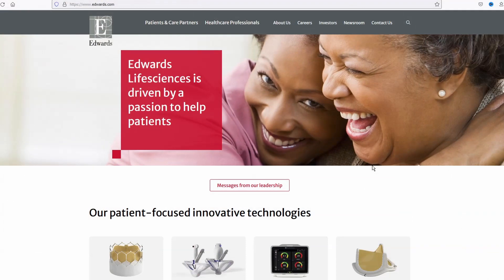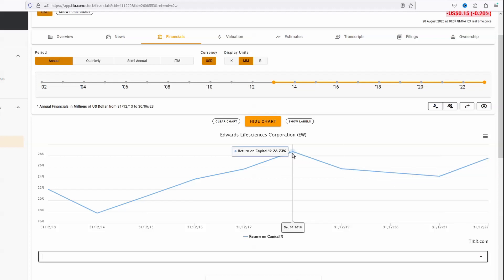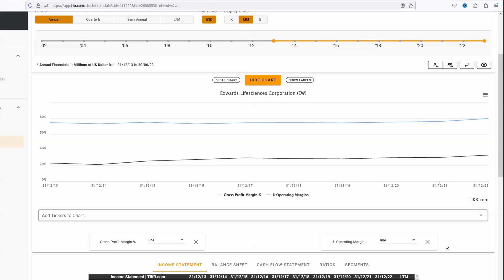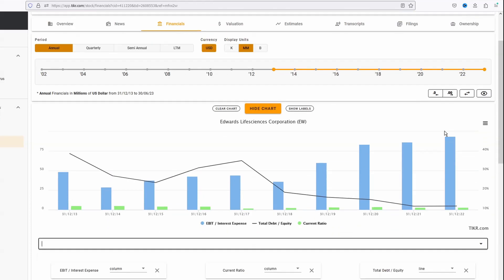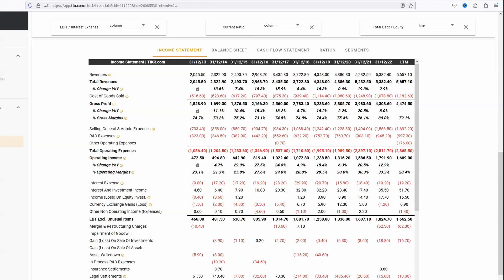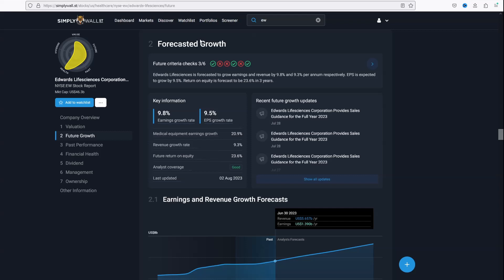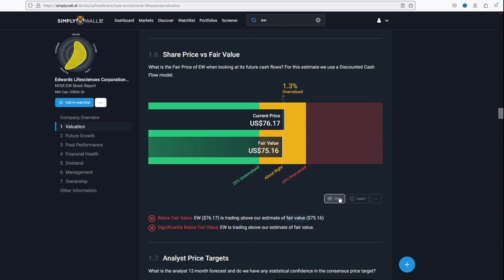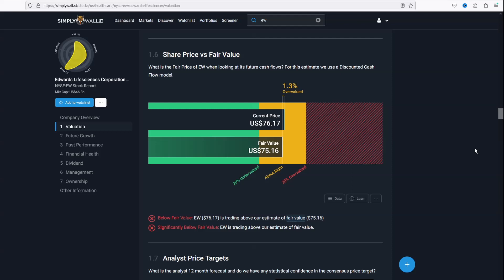Is This Stock the Game-Changer You've Been Waiting For?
Can you make 10% a year or more by investing in this company?

My content is for education and entertainment purposes only.  Past performance is not indicative of future results.  Please take your own professional advice before acting.  Finance with JCL is not liable for any loss caused, whether due to negligence or otherwise arising from the use of, or reliance on, the information provided directly or indirectly, by use of this content.  Your capital is at risk when investing.

Nothing should be taken as a personalised suggestion to buy, hold or sell an investment or other instrument.  Only general guidance is shared; never personalised advice.

0:00 The company
1:16 Quality check
3:18 Failing?
5:03 Dividend
6:25 Growth, return & decision?